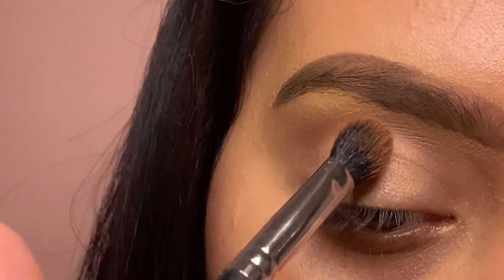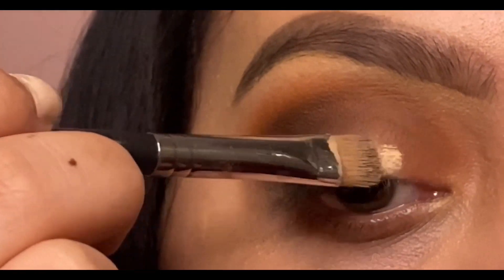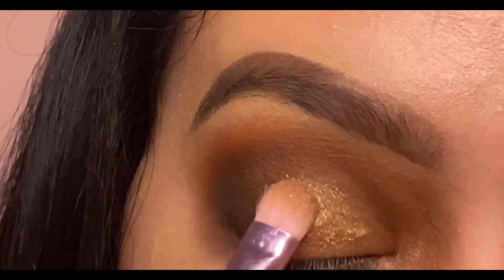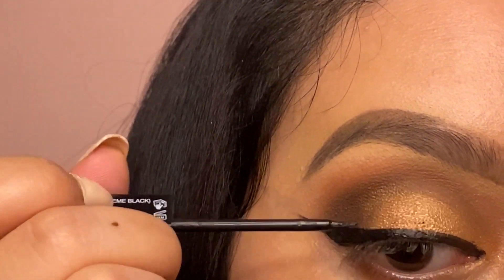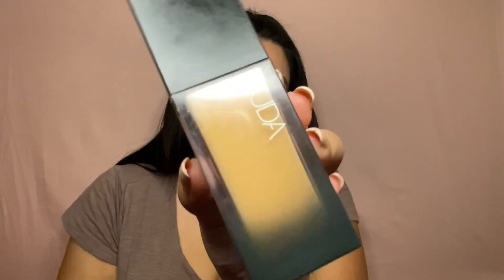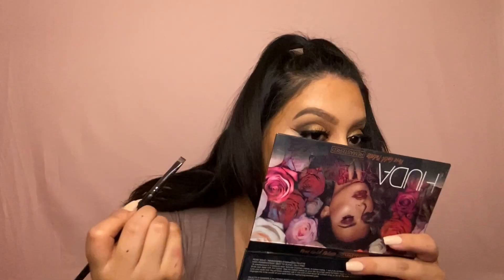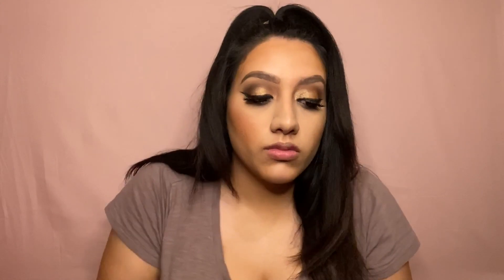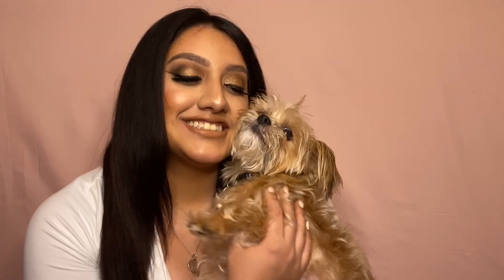golden eye + full face glam✨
my dog toto even makes his first appearance on my channel!

products mentioned:
HUDA BEAUTY
Rose Gold REMASTERED Eyeshadow Palette

SEPHORA COLLECTION All Day Hydrator - Hydrate & Glow

Dr. Brandt Skincare pores no more® pore refiner primer

HUDA BEAUTY
FauxFilter Full Coverage Matte Foundation

Benefit Cosmetics
Hoola Matte Bronzer Mini

HUDA BEAUTY
The Overachiever High Coverage Concealer - cookie dough